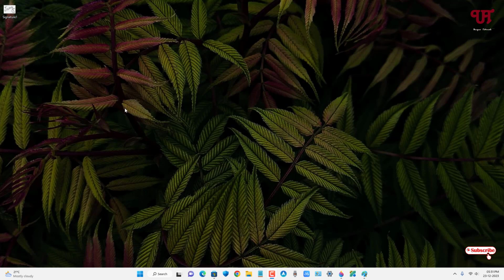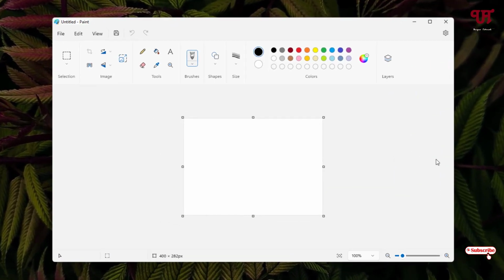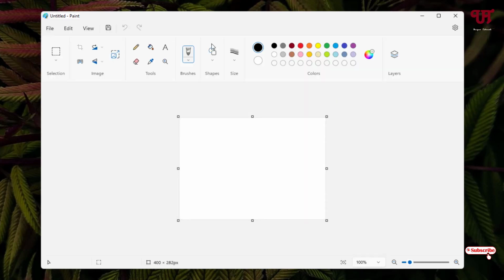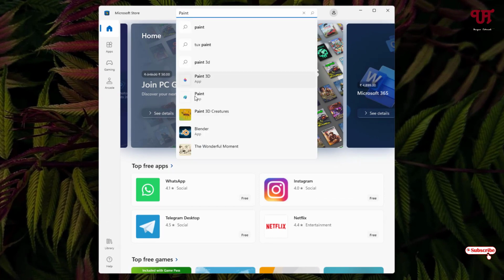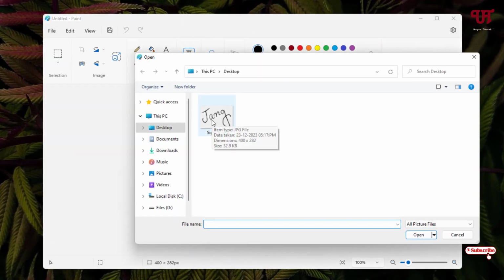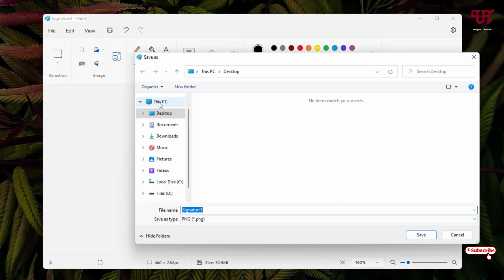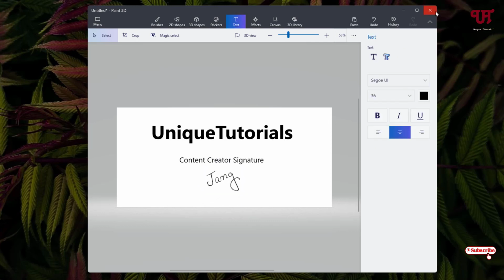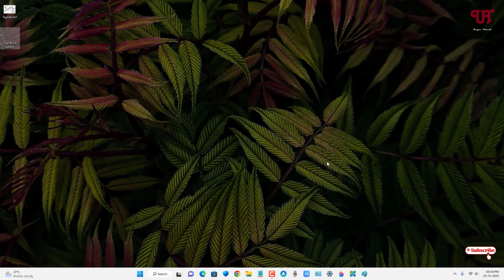How to make Transparent Signature without using 3rd party software or Internet in Windows 11 PC ?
This video tutorial is all about How to make Transparent Signature without using 3rd party software or Internet in Windows 11 PC.